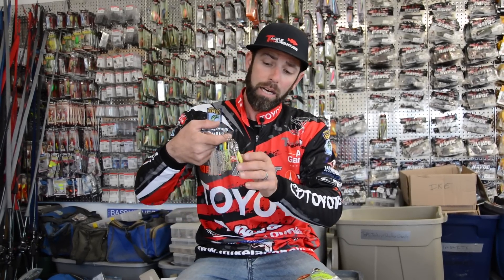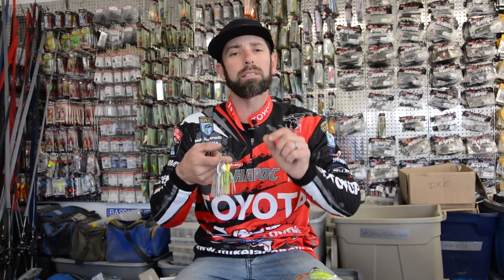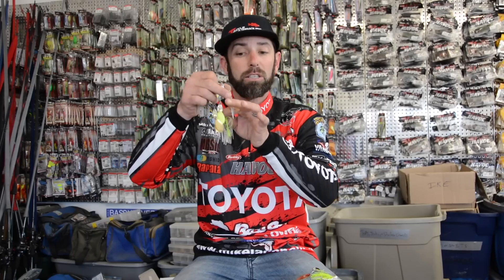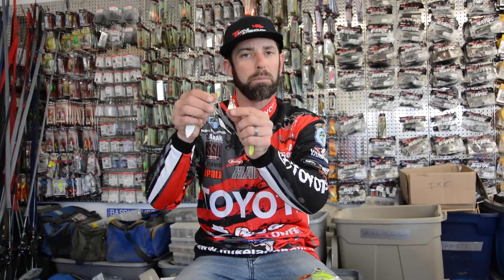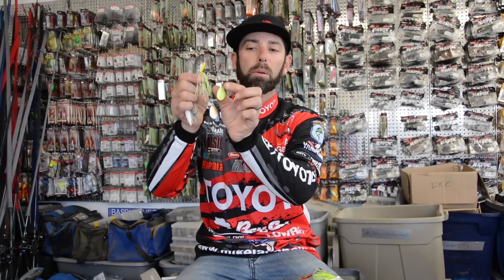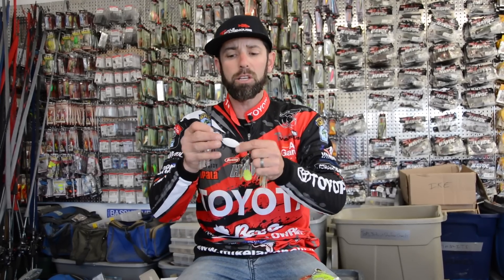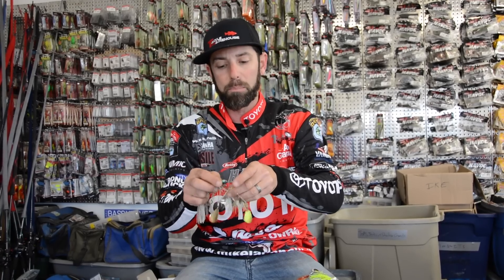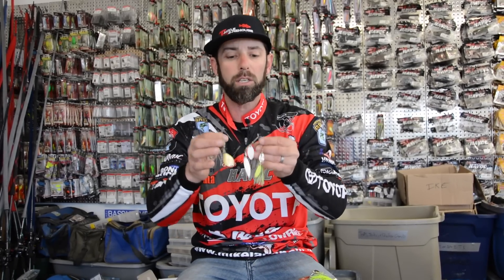Spinnerbait Blade Types with Mike Iaconelli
Mike Iaconelli discusses how to choose the right style of blade for your spinnerbait! With all the different blade types available on the market, Ike uses several criteria when picking blade styles, mainly water clarity and forage present.